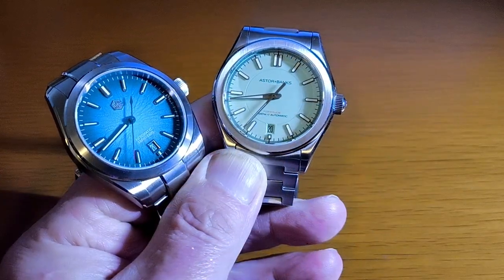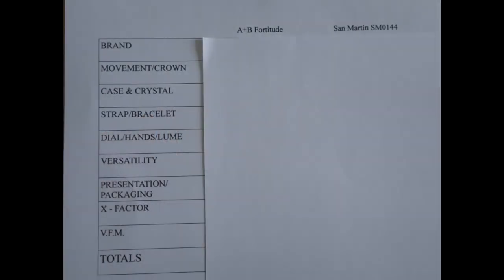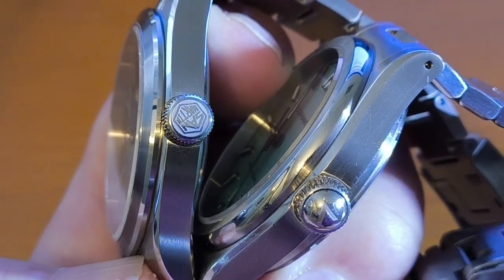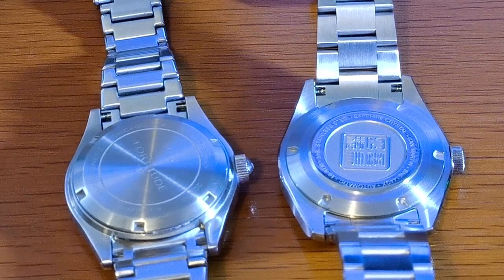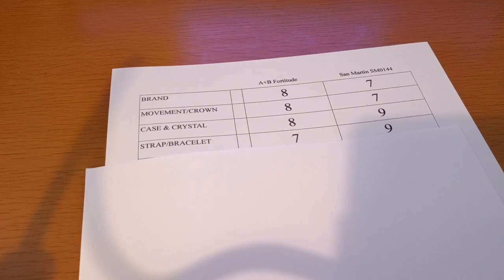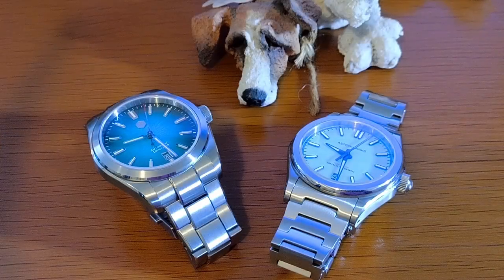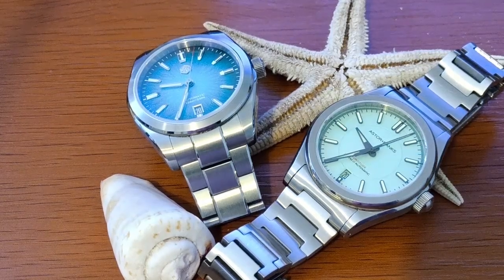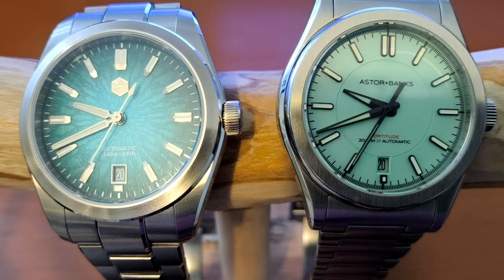San Martin SN0144 Vs Astor+Banks Fortitude Head To Head